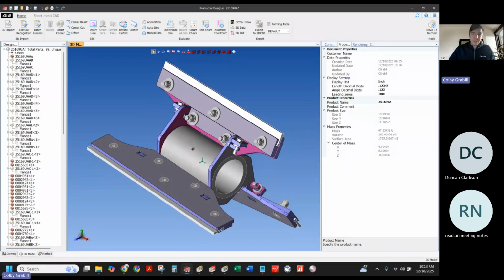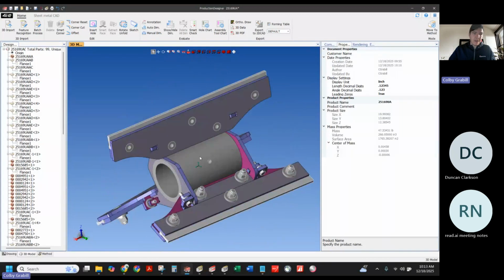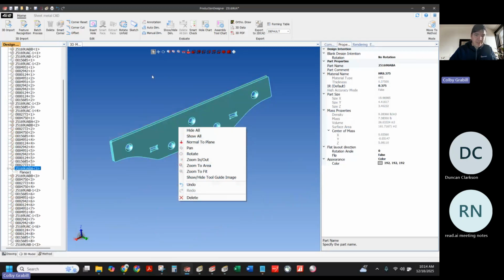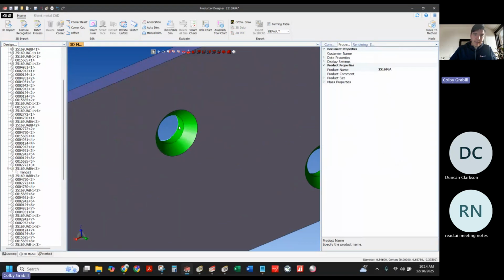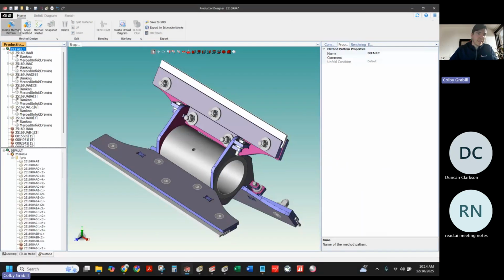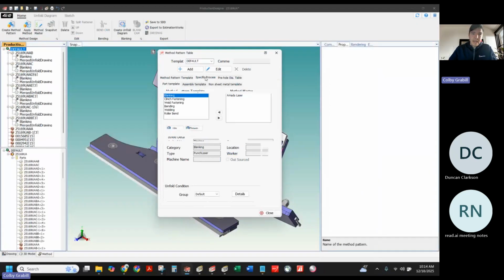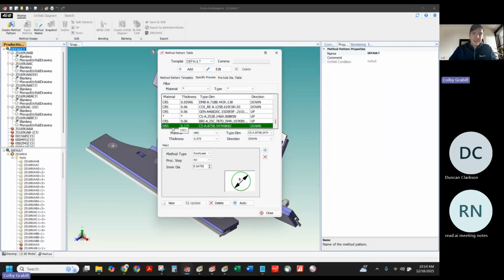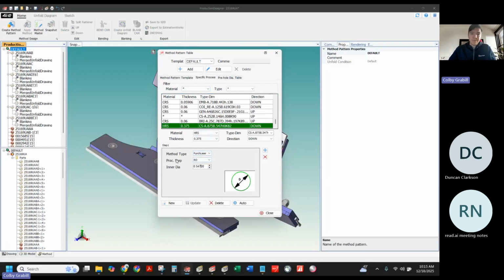Can the software recognize features that are not laser cut and still process correctly?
Yes, It can see various features and even assign different tooling to each feature. It also relies on geometry and measurement, not the SolidWorks design tree. This means it works regardless of how the engineer modeled the feature. Also, you can set up rules in the "Parameter Explorer" to detect specific geometries and automatically apply a different cutting strategy or diameter (e.g., "If you see hole X, cut hole Y").